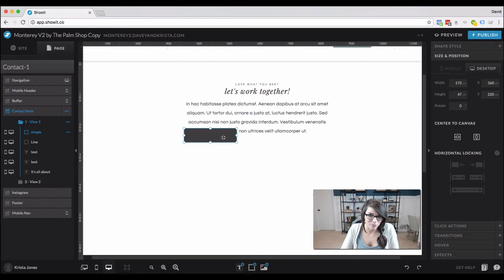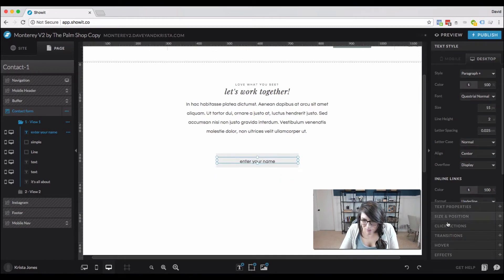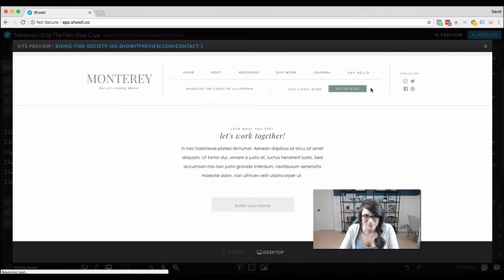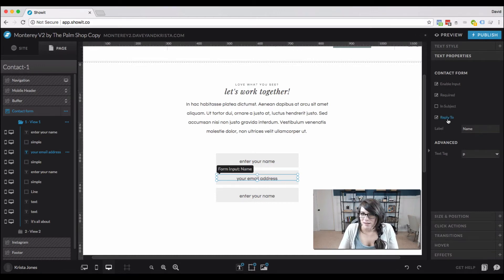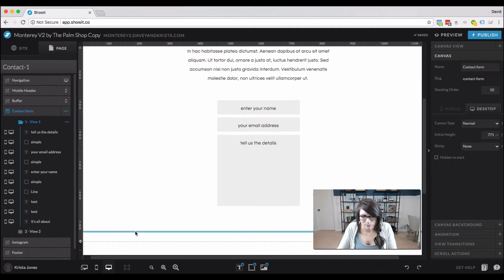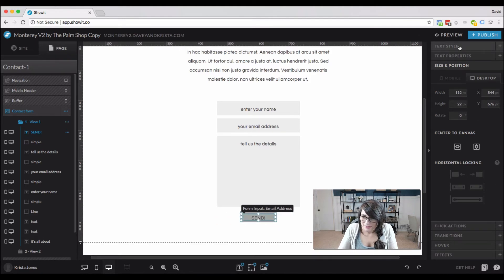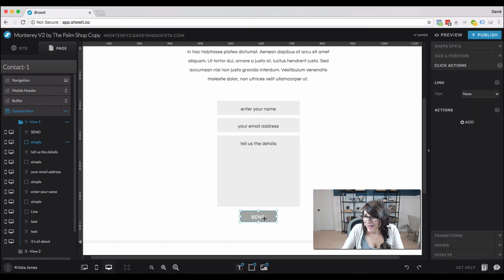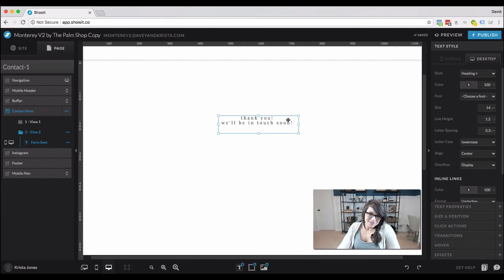Creating Contact Forms from Scratch in Showit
How to easily create a custom contact form from scratch in Showit.